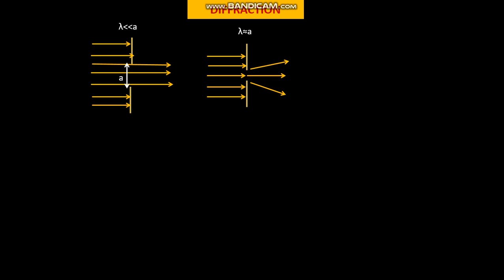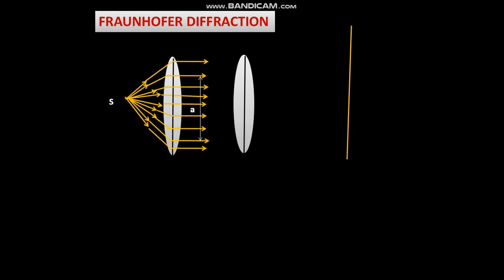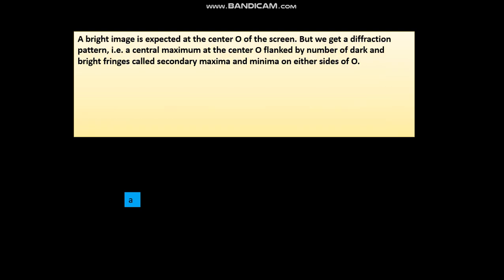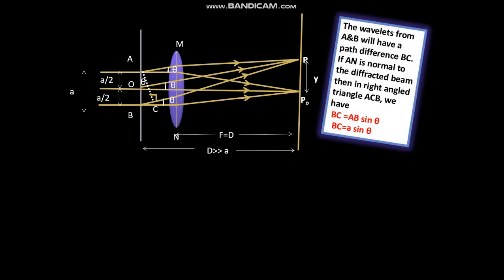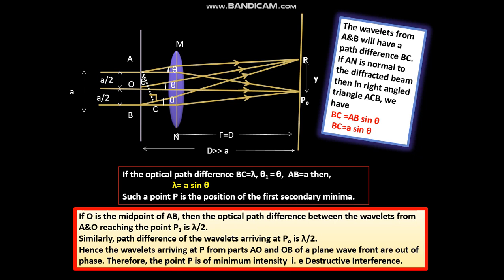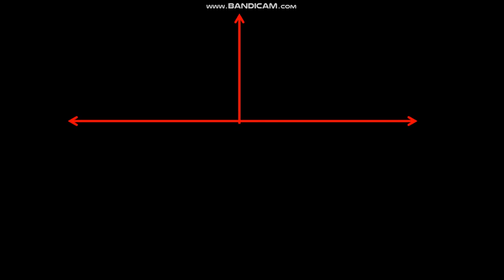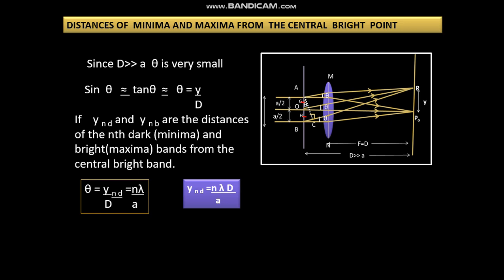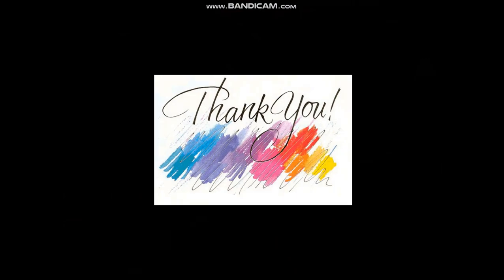Diffraction (Wave Optics IX)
Fraunhofer Diffraction
Single Slit Experiment